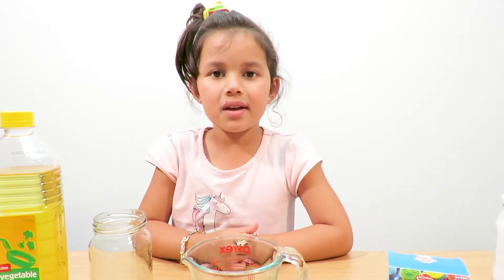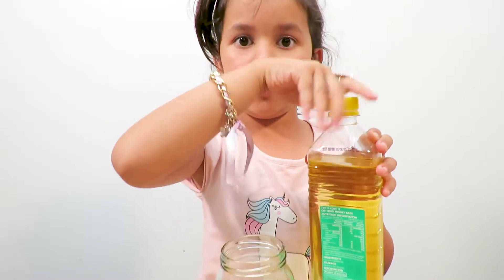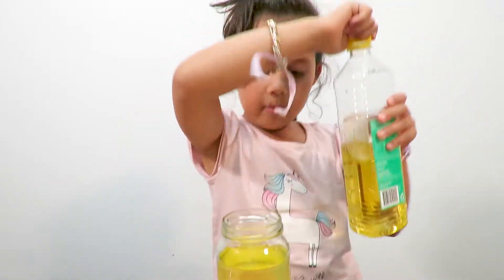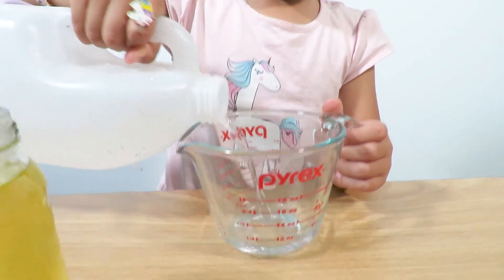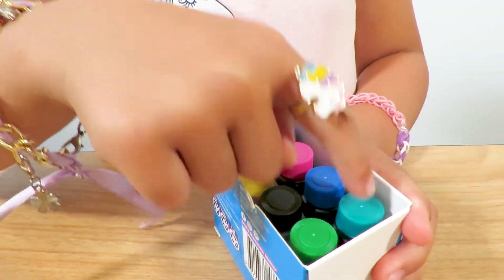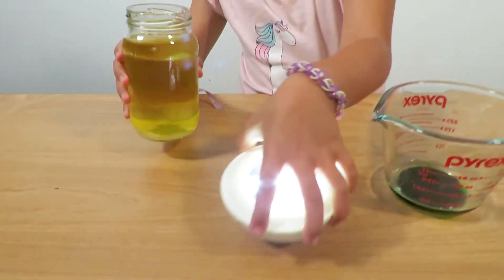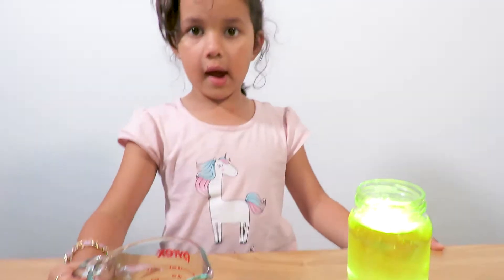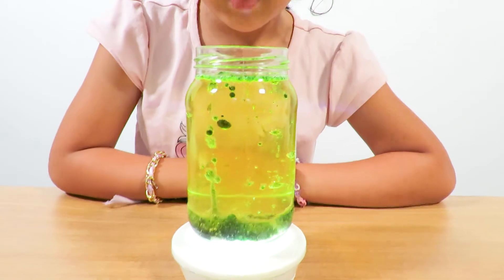Zoe Makes A Homemade Lava Lamp Instructions For Kids EASY At Home!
Today Zoe is making a lava lamp, you will need,

1. A jar
2. Food color
3. Vegetable Oil
4. Spoon
5. Vinegar
6. A LED Light
7. Baking Soda